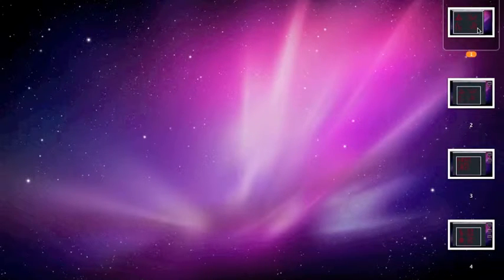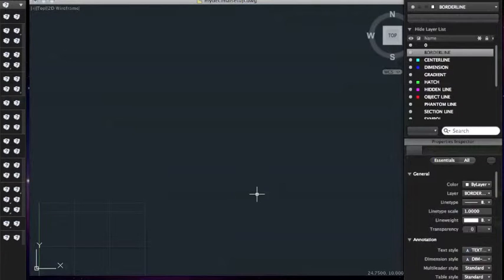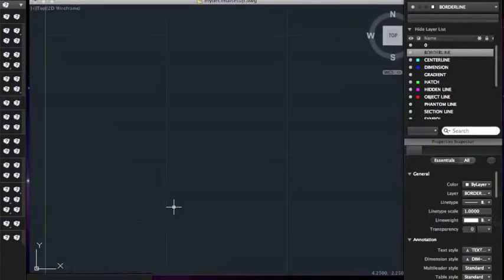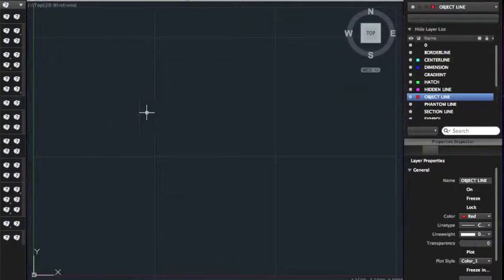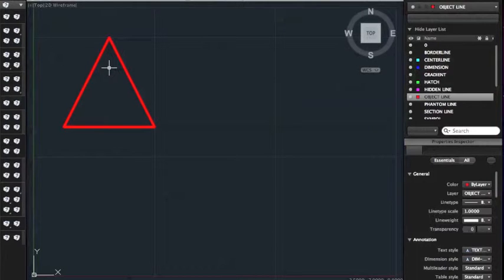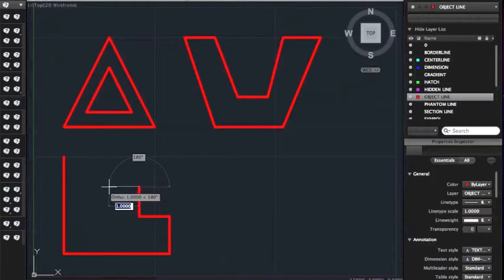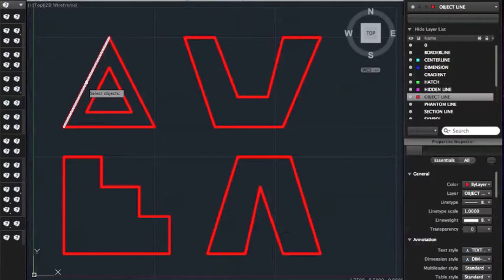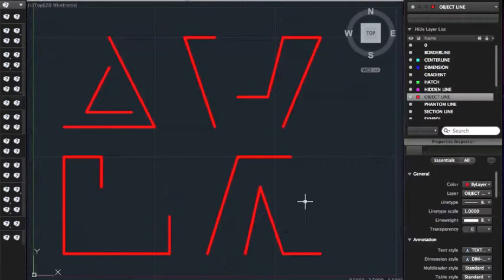BEGINNERS CAD DEMO_01